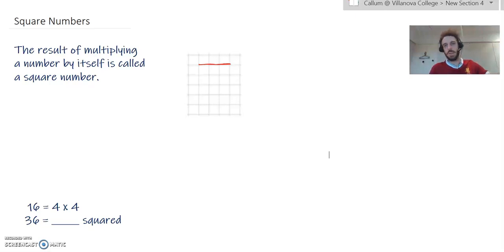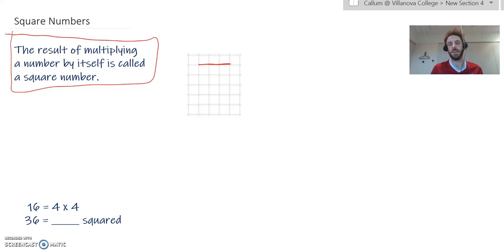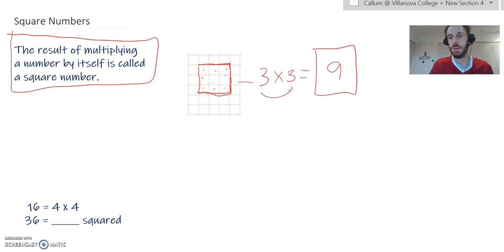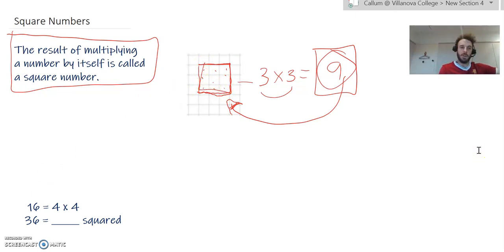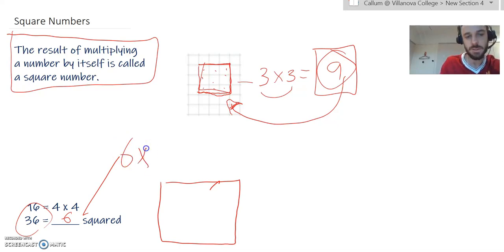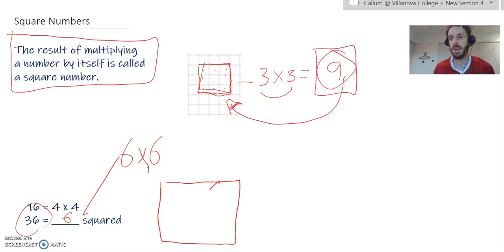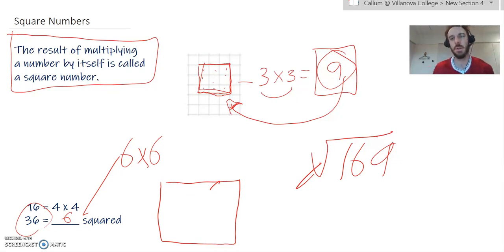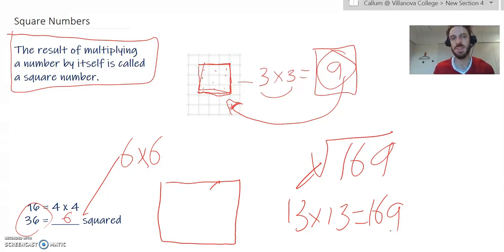Square Numbers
I can identify and describe Square Numbers.